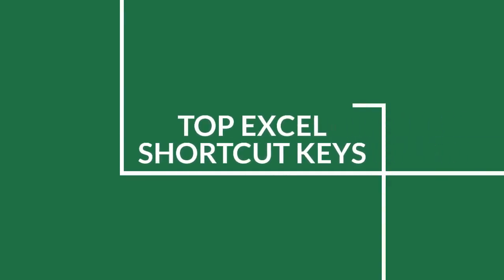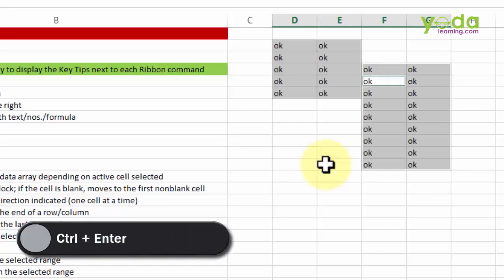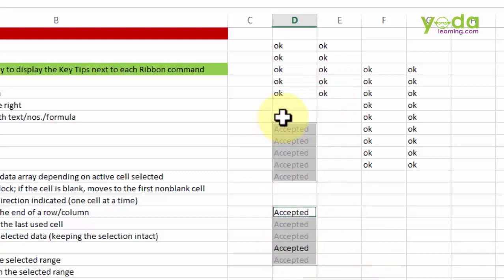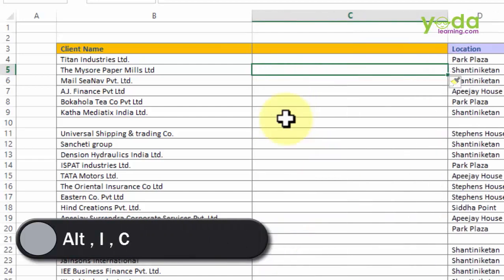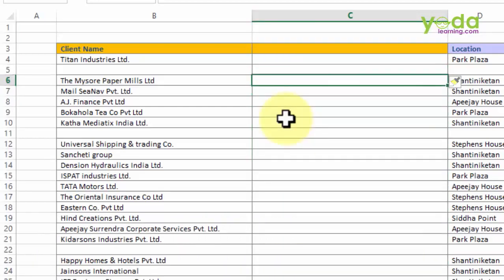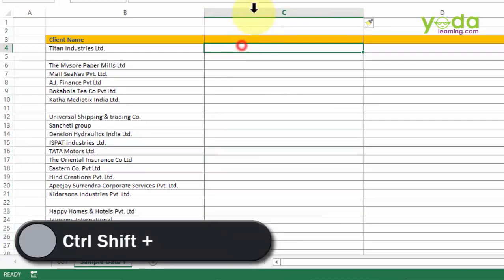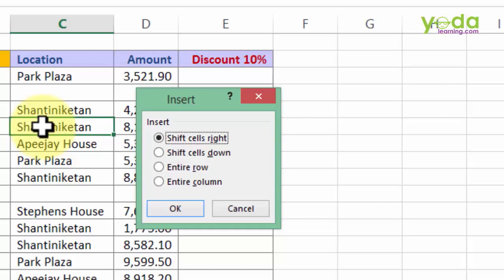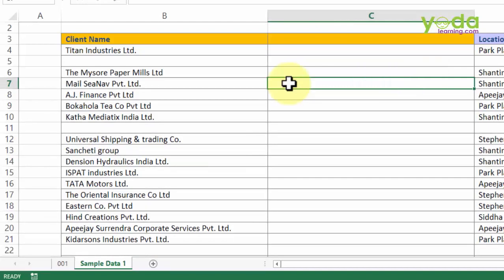Top 7 Excel Ninja Shortcuts Keys You Must Know | Excel Tips and Tricks 2020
In this tutorial, we will learn about Top Excel Ninja Shortcut Key with a using example.

Learn everything about Advanced Excel Shortcuts Keys Tricks with an example

We Covered the following topics:
00:00 Introduction Screen
0:07 Ctrl + Enter   To fill all the selected cells with text/nos./formula
1:16 Alt, I, C  Insert Columns
1:54 Alt, I, R   Insert Row
2:15 Ctrl Spacebar   Select the entire column(s)
2:21 Shift Spacebar   Select the entire row(s)
2:52 Ctrl Shift +   Display the Insert dialog box
3:52 Ctrl -  Displays the Delete Dialog box

Excel Ninja Shortcut Key | Excel Tips and Tricks | Excel Online Tutorial